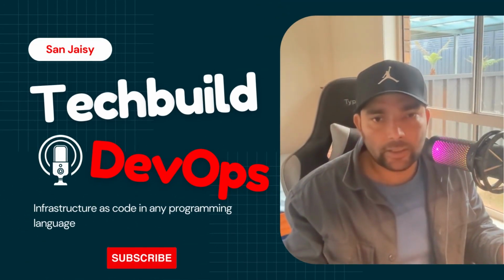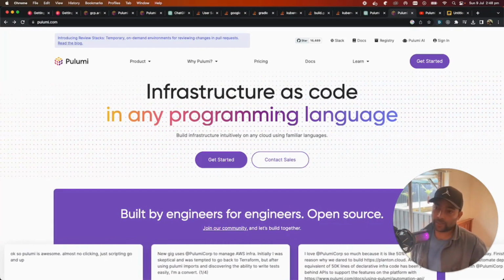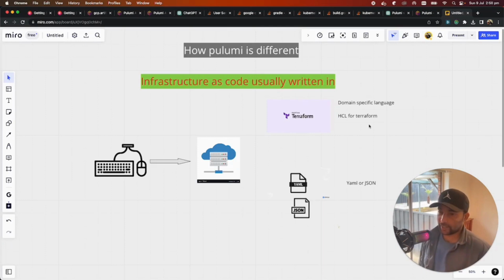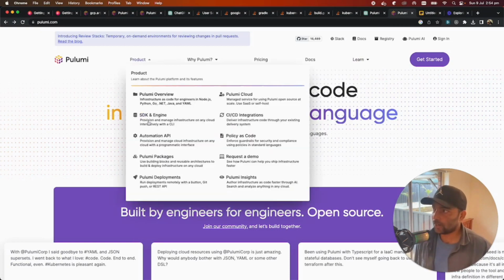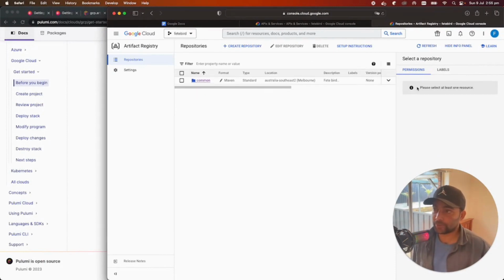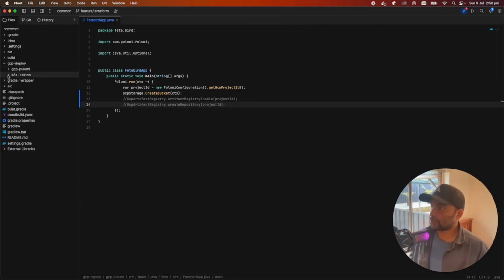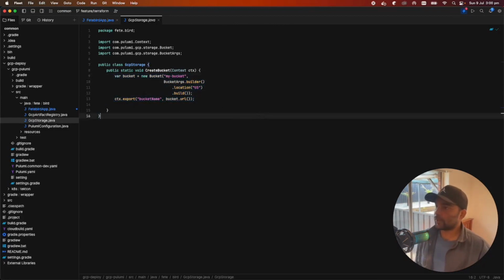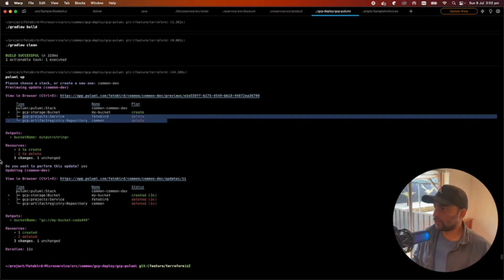Infrastructure as codein any programming language pulumi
in any programming language
Build infrastructure intuitively on any cloud using familiar languages.

Built by engineers for engineers. Open source.